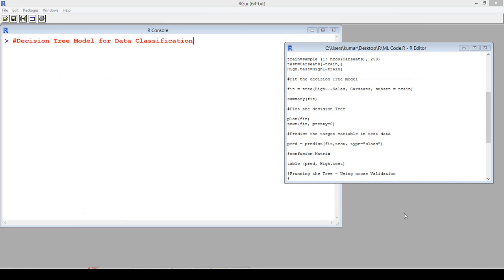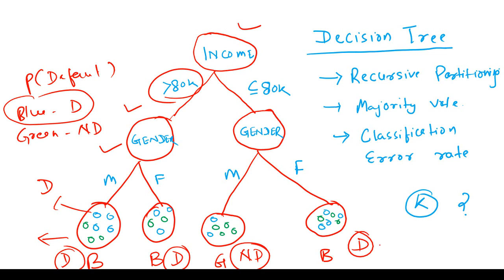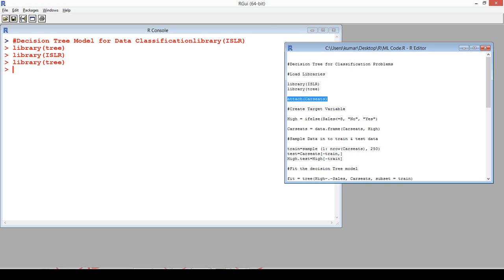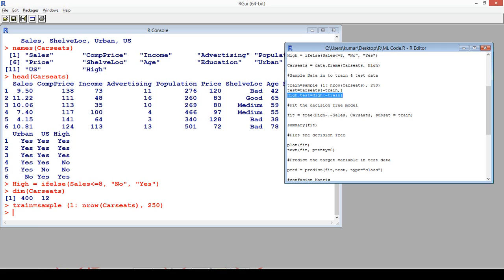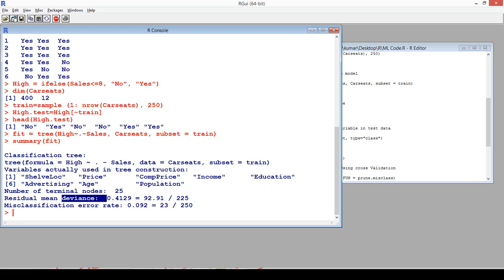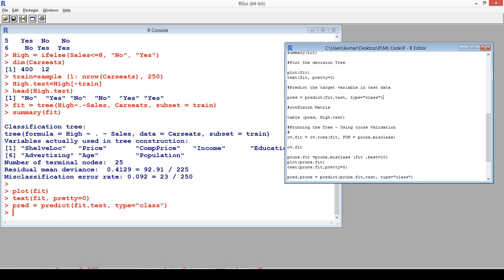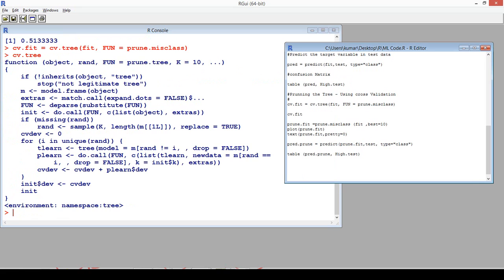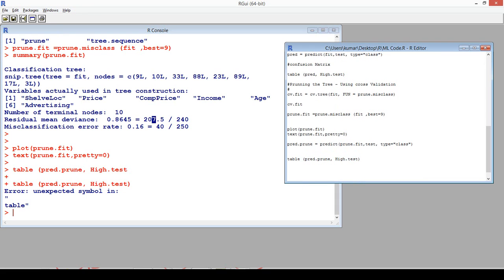Decision Tree for Classification Problems | data Science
In this video you will learn about building a decision tree models for classification problem. Decision tree is a supervised learning algorithm. It can be used to classify data into categories. It is similar to other classification algorithms such as Logistic Regression, Multi nominal Logistic regression, Random forest, Support vector Machine , deep learning.